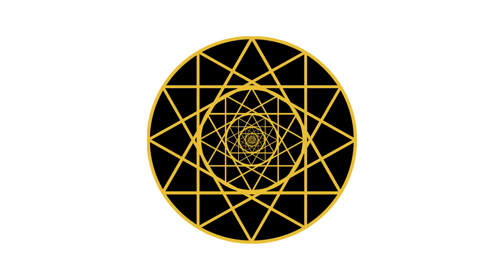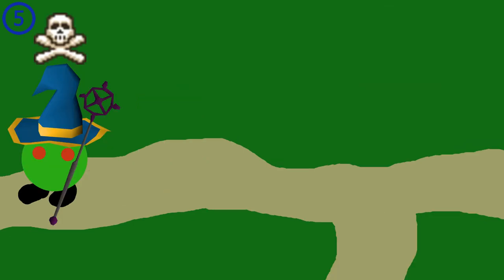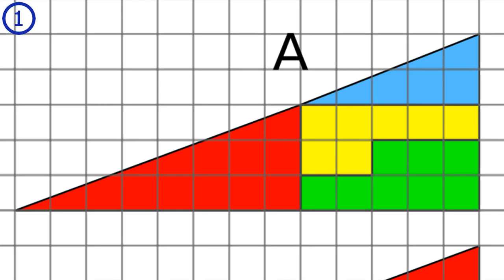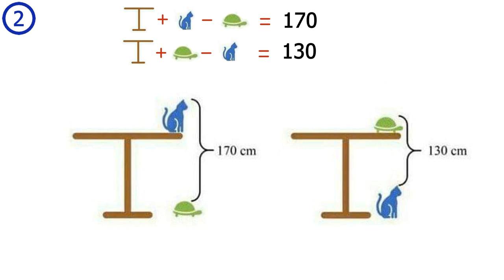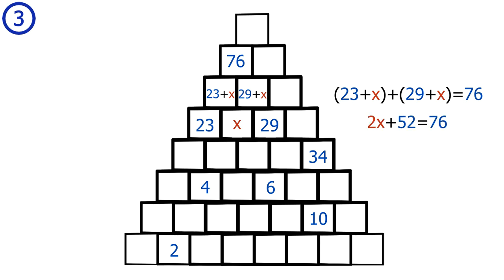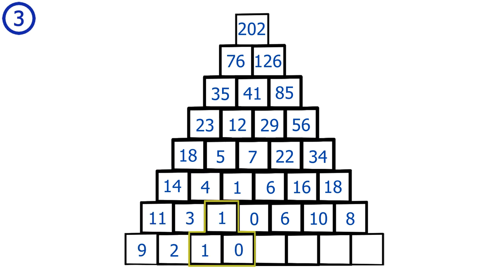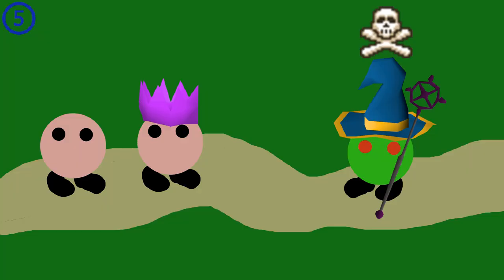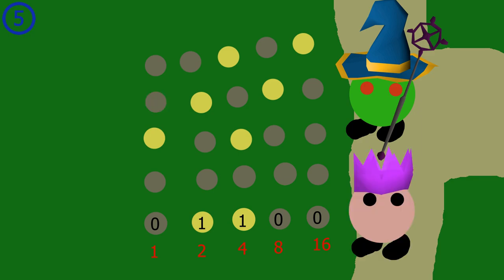5 Puzzles from r/Puzzles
I decided to make a video about some puzzles I found while browsing reddit.